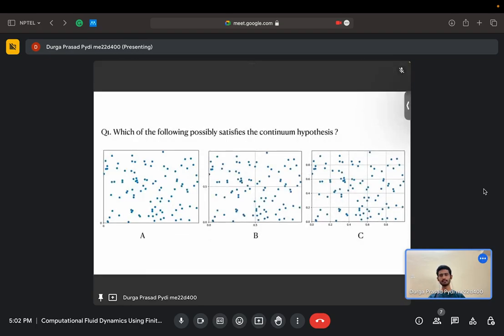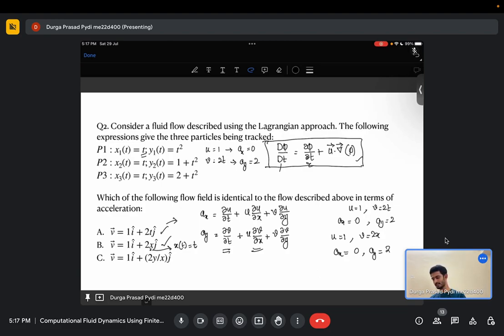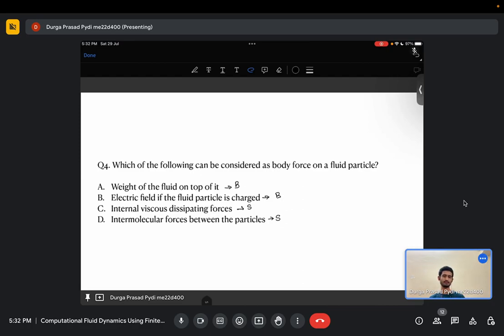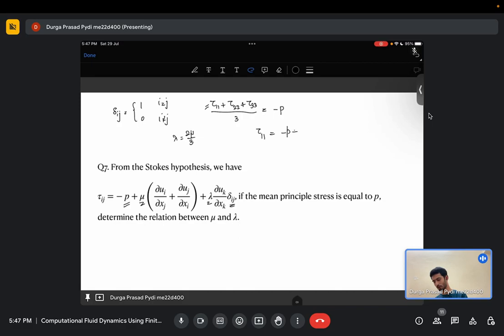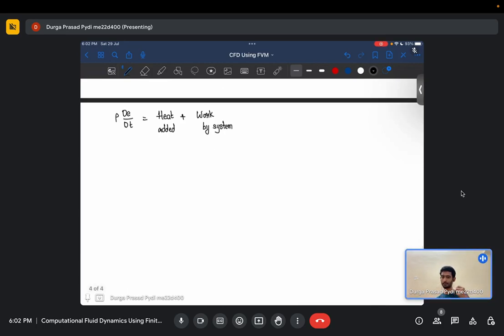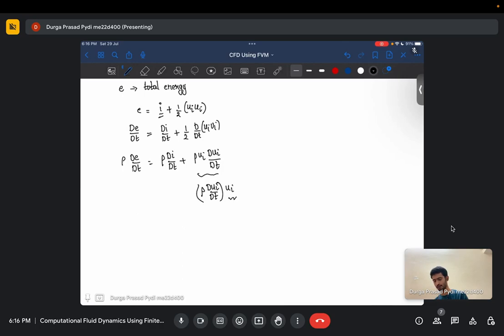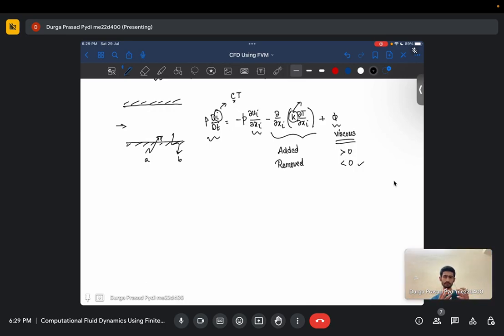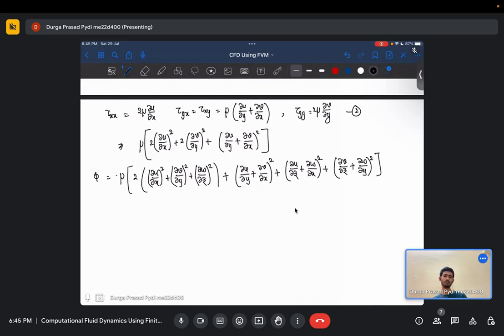Live Session 01: Computational Fluid Dynamics using Finite Volume Method